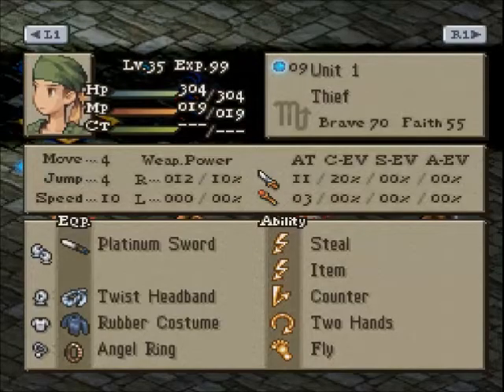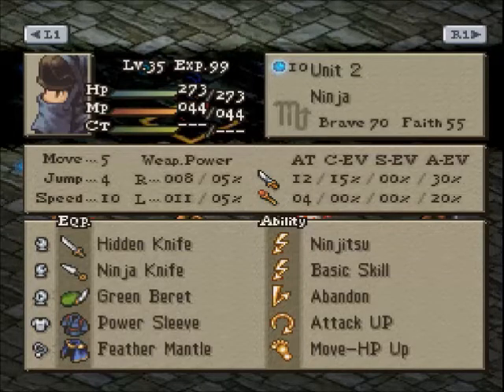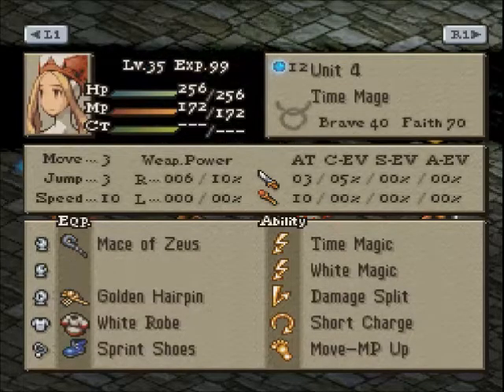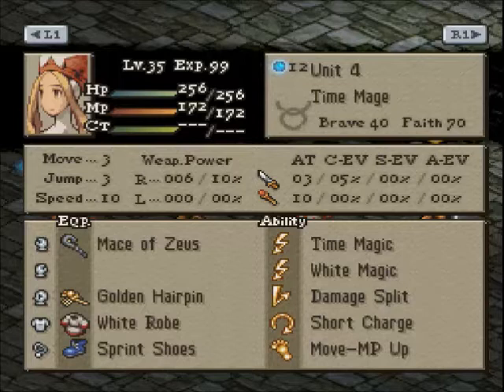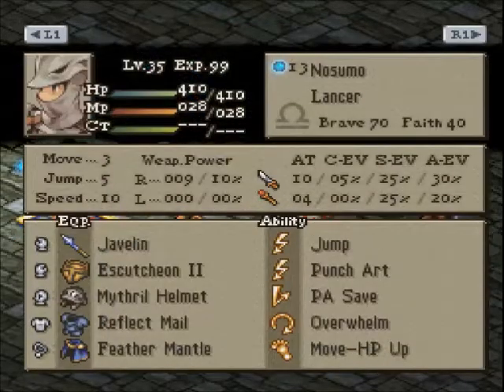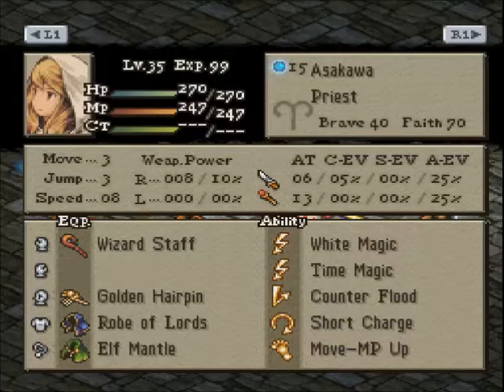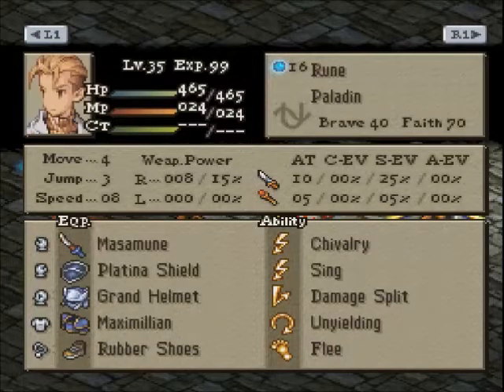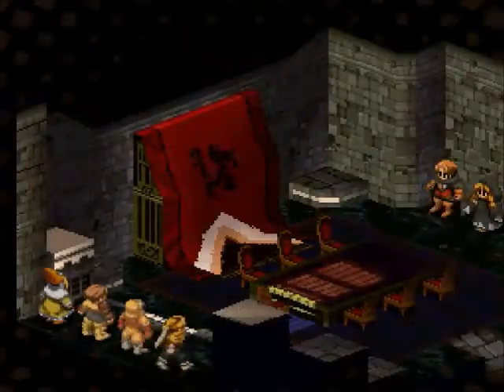FFT Arena AI Tournament Season 3 Match 15 - reinoe vs Asakawa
reinoe: Yellow
Asakawa: Black